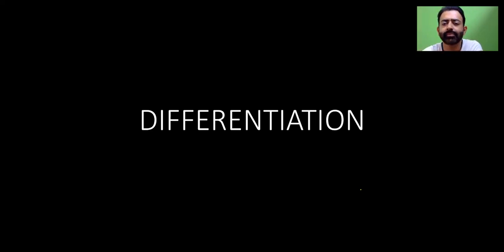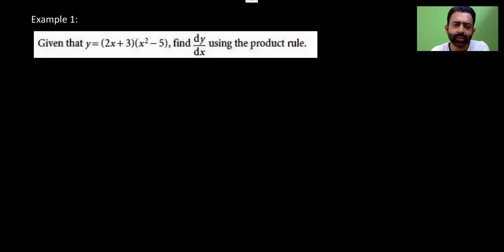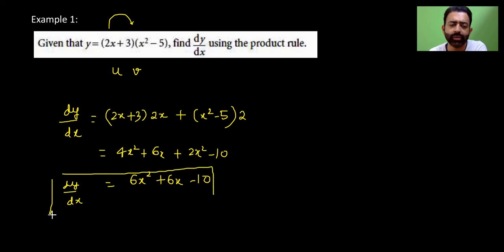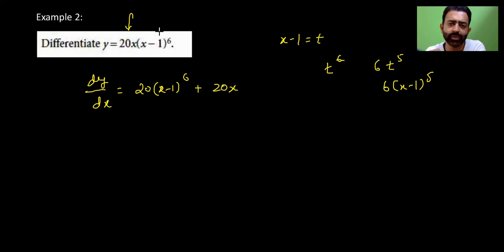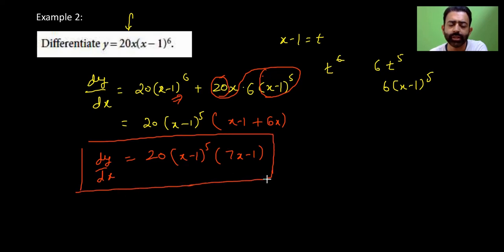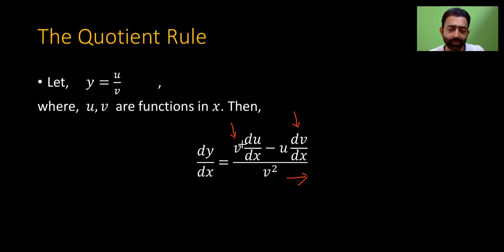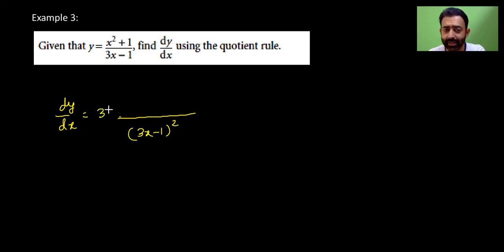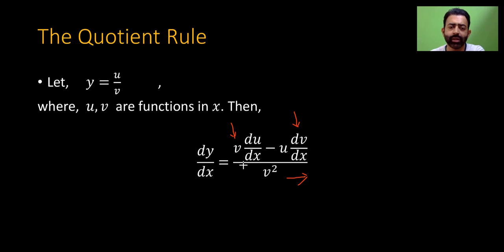1 DIFFERENTIATION Product and Quotient rule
DIFFERENTIATION Product and Quotient rule/ CIE A Level 9709/32